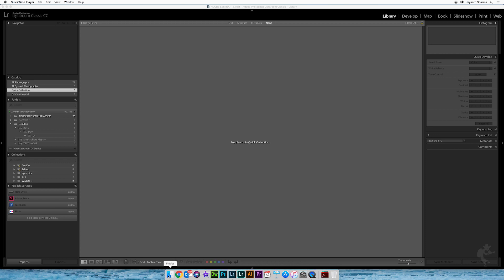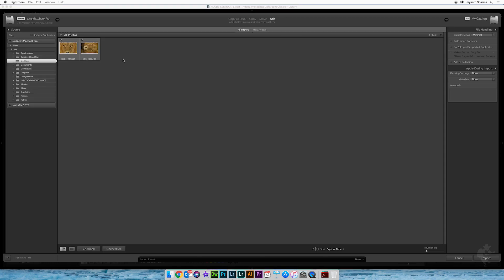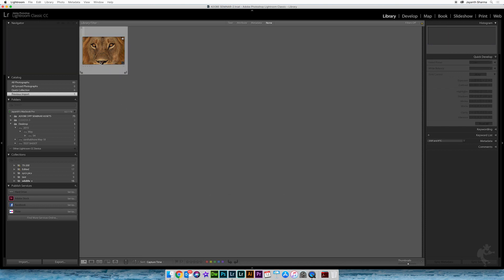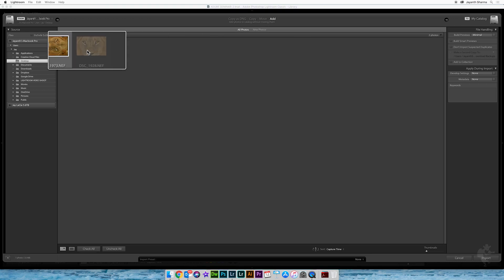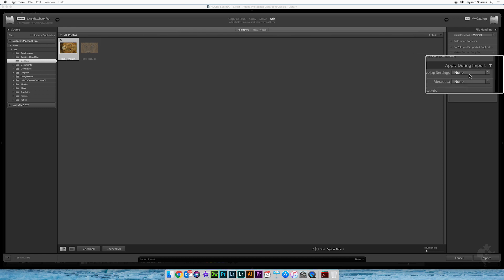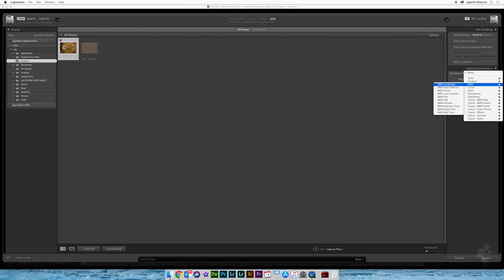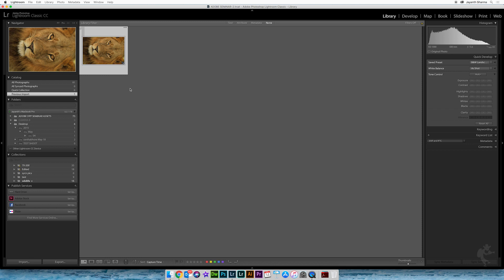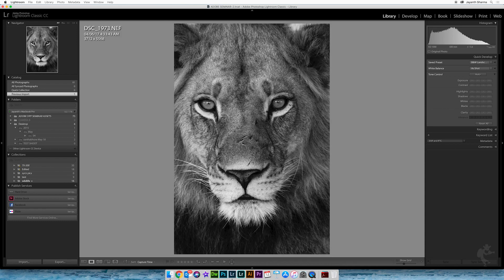How to add a preset during import into Lightroom?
Do you know what 'Presets' in Lightroom is used for? Watch this video to learn about it. Additionally, while Importing images into Lightroom itself you can "Apply Presets" rather than applying it later.

So if you already know you want to apply a Preset to the images you are going to import, use this cool feature of Apply During Import and select a preset.